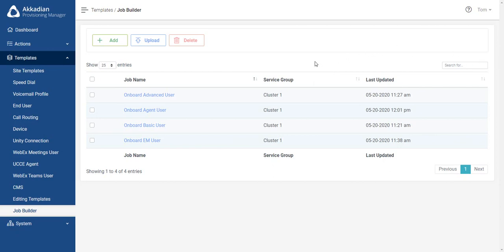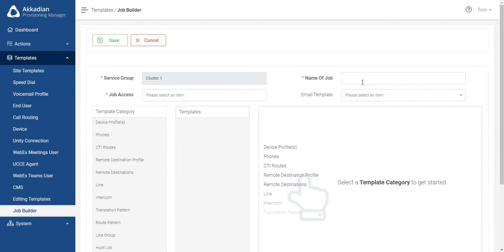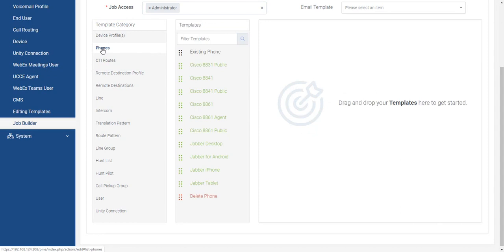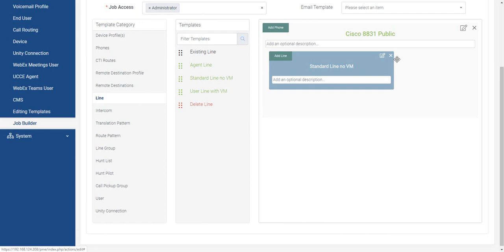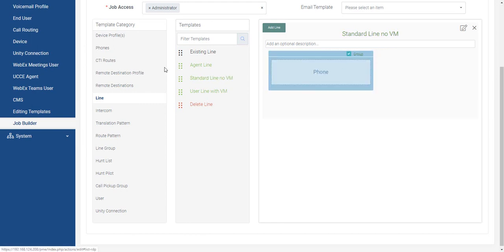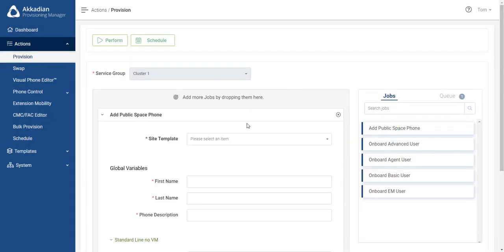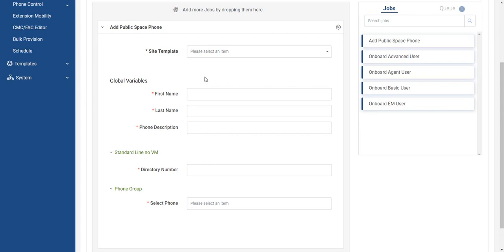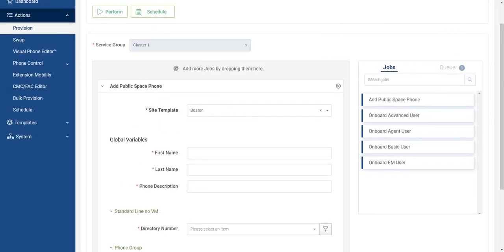Adding a Phone and Line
A step-by-step guide to performing the Bulk Device Swap feature of Akkadian Provisioning Manager™ 5.0 (please see Device Swap first if you haven’t already).